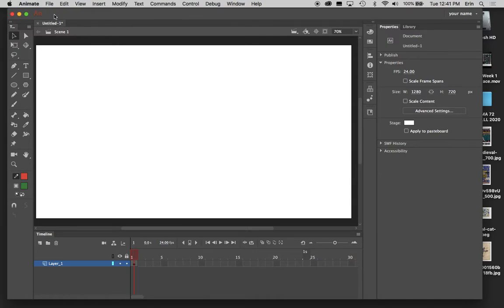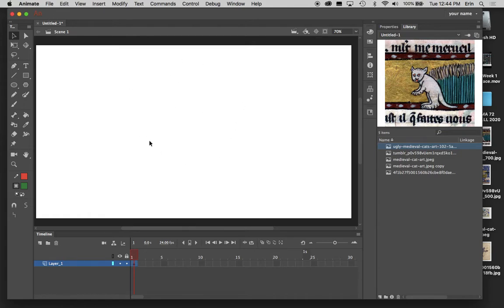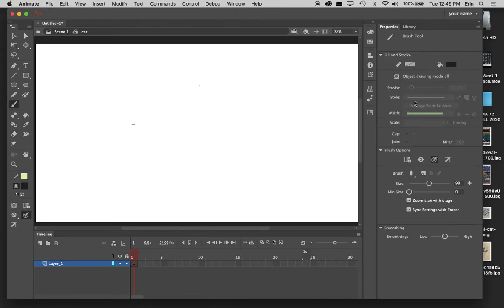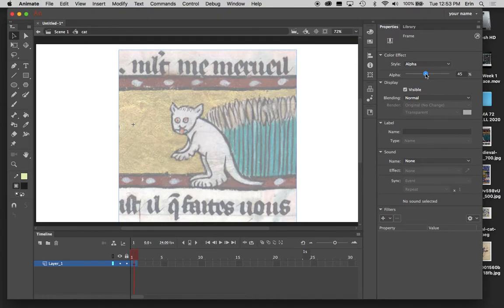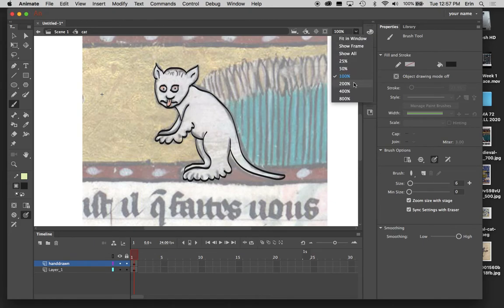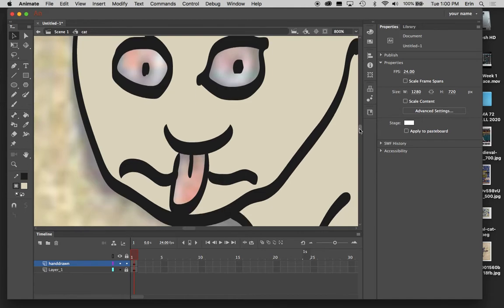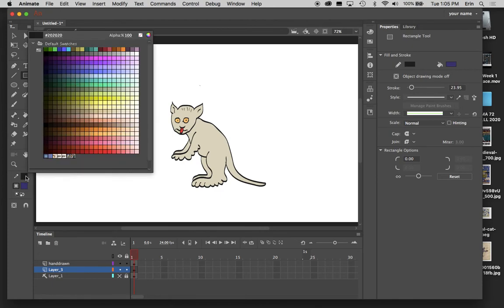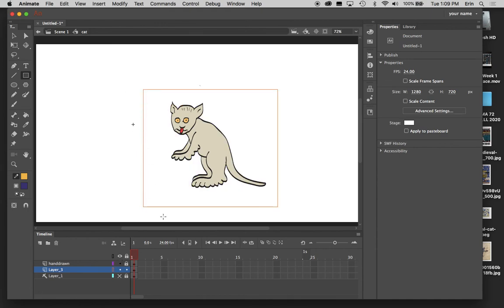Making a Drawing in Animate